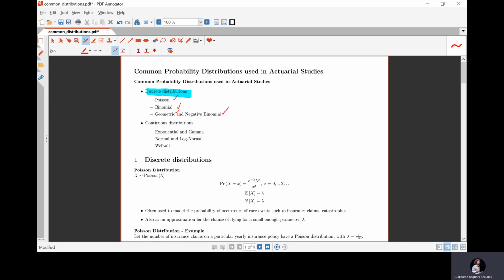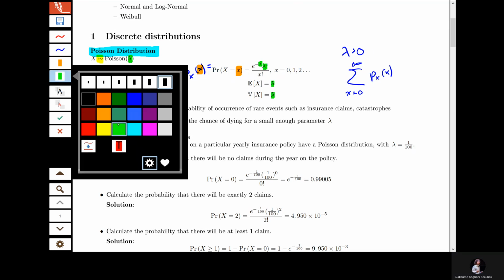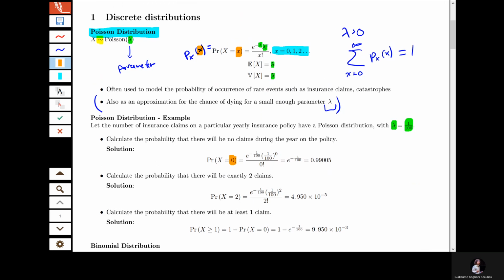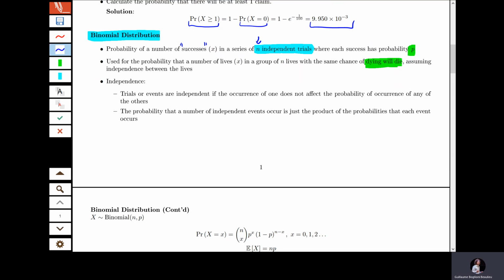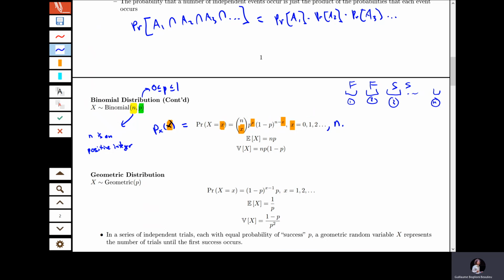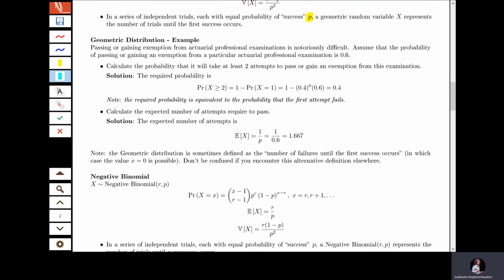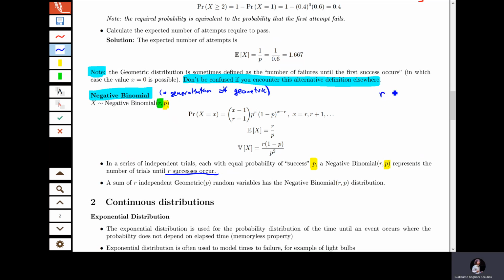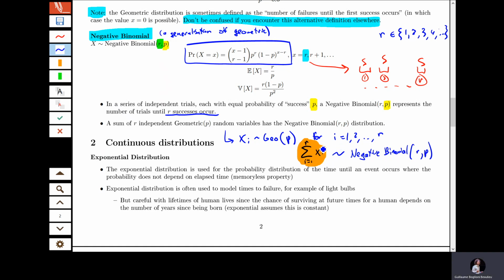ACTL1101: Common discrete distributions